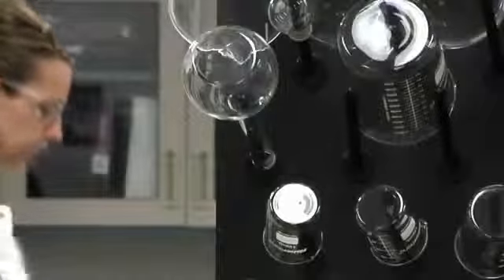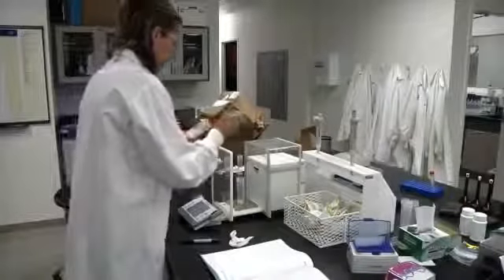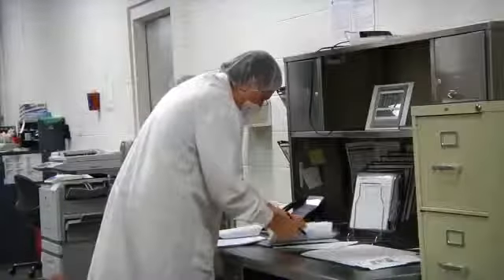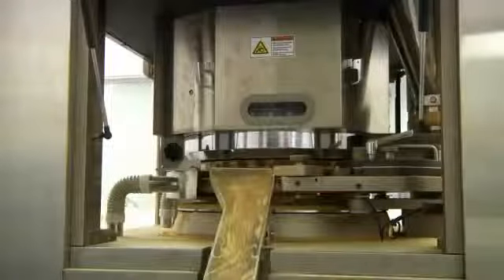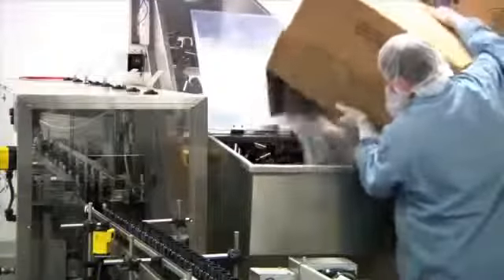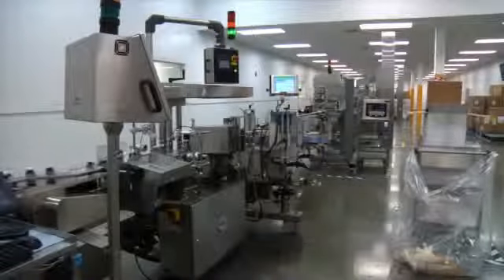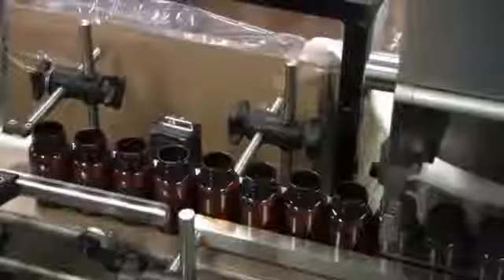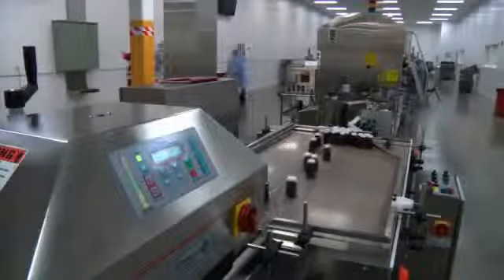Manufacturing LifeVantage Protandim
WHAT ARE YOU CAPABLE OF?
Let’s find out. Any biohacker knows that to truly take control of your body’s output, you need to first control what is input - beginning with what nutrients it receives. This is why Nutrigenomics are a fundamental part of the biohacker’s arsenal. And why they are our passion.

BIOHACK YOUR HEALTHSPAN!
When Big Pharma told an entire industry to zig, we zagged. Now we’re using a groundbreaking new science called Nutrigenomics to help people biohack a healthier life. By studying the effects of nutrients and natural compounds on our genes, we’re creating scientifically-backed products that support cognitive health and promote healthy aging on the cellular level.

Our Nutrigenomic products support the body’s natural cellular function by targeting the main biochemical effects of aging, issues like oxidative stress, natural mitochondrial deterioration and more. By awakening your body’s ability to rejuvenate itself on a massive scale — whether by up-regulating your genes’ ability to produce their own antioxidants, your cells‘ ability to produce mitochondria, or your guts’ ability to regulate bacteria — we’re helping you stay on top of the aging process while delivering the mental clarity and overall well-being you need every day to get the absolute most out of life.

“The first person to live to be 1,000 years old is certainly alive today... whether they realize it or not, barring accidents and suicide, most people now 40 years or younger can expect to live for centuries.”
     Aubrey De Grey - Famed Cambridge University Geneticist

We agree with leading researchers that extending human life is inevitable. However, we believe that in order to truly enjoy extreme longevity, we need to biohack our healthspan.

This isn’t a future breakthrough — we have proof it’s happening now.
A recent study conducted by the Intervention Testing Program funded by the National Institute on Aging* discovered that Protandim® extended the median lifespan of male mice by 7%. It’s also been shown to reduce oxidative stress in humans by 40% in 30 days. We’re changing the view on aging.

Looking for evidence? As scientists, so are we — and we’ve got mounds of it. When your products work, the scientific community takes notice and comes to their own conclusions. Our products are tested in peer-reviewed published studies from laboratories across the nation.

WELCOME TO LIFEVANTAGE!!

Better health, better lives, and a better world. We’re using groundbreaking science, and a new approach to entrepreneurship to make life a little better for everyone.

THE FUTURE OF HEALTH! NOW!!
LifeVantage specializes in a new science called Nutrigenomics; researching, testing, and creating products to address the biochemical effects of aging, with the ultimate goal of biohacking the human body to live longer – much, MUCH longer.

In plain English – we agree with leading researchers that extending human life is inevitable, but we believe in order to enjoy that increased lifespan, we need to lengthen our healthspan. This science doesn’t just help you feel good, it lets you enjoy life—which also helps you feel good.

OXIDATIVELY SPEAKING…
One of the main biochemical effects of aging is oxidative stress. Which causes your cells to start wearing down. We’re reversing the process. In fact, in a recent study, the National Institute of Aging found that in male mice Nrf2 was the only supplement scientifically proven to increase lifespan by 7 percent. Not to boast, (well maybe a little) but we are pretty proud of that.

CELL-POWERED LONGEVITY
But we didn’t stop there. The second biochemical effect of aging is mitochondrial decline. Basically your cells lose power. You need that power so that your organs can work efficiently, you can think clearly, and your body can act when it is called upon. When your cells have the power to do their thing, you feel better and you live longer. We’re boosting mitochondrial production so you can keep that cellular energy for as long as possible. Allowing you to keep doing your thing, whatever that thing is.

MAKE THE MOST OUT OF LIFE
We believe working to extend life comes with a responsibility to make that life worth living. And in that, physical and financial health go hand in hand. We’re giving people both with groundbreaking products and the best entrepreneurial vehicle around. No lattes or ping-pong, just the freedom to work on your own terms. Sharing products you’ve had a personal experience with.